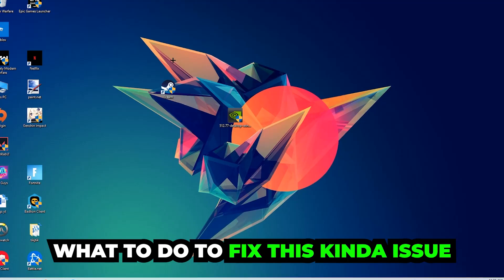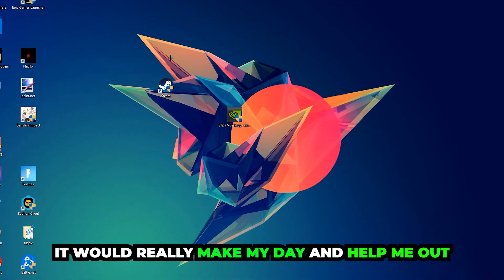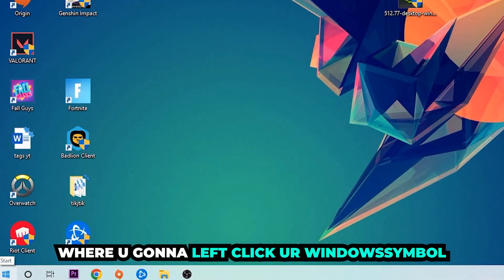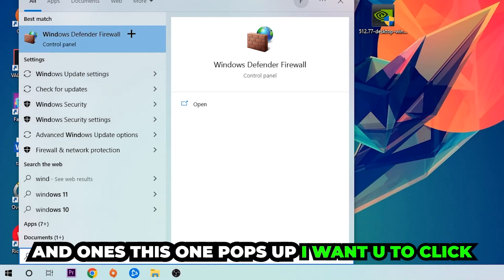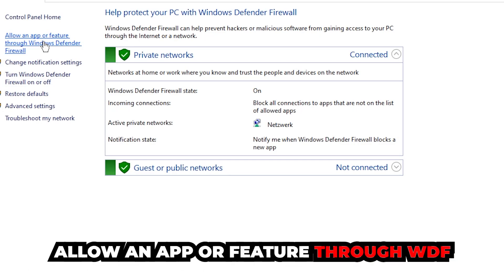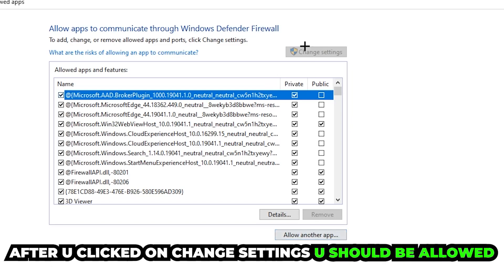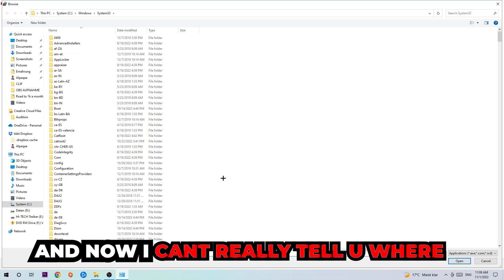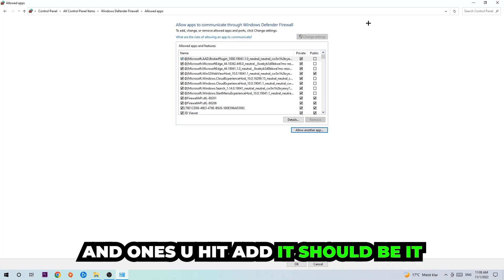World of Warships – How to Fix Black Screen & Stuck on Loading Screen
World of Warships black screen on startup,
World of Warships black screen,
World of Warships black screen on launch,
World of Warships black screen fix,
how to fix black screen World of Warships 2,
how to fix black screen World of Warships ps4,
how to fix black screen World of Warships ps5,
how to fix black screen World of Warships xbox,
how to fix black screen World of Warships pc,
World of Warships stuck on loading screen,
World of Warships stuck on loading screen ps4,
World of Warships stuck on loading screen pc,
World of Warships stuck on loading screen fix,